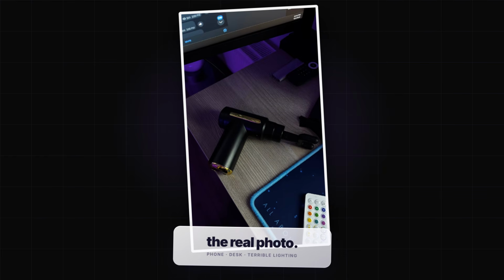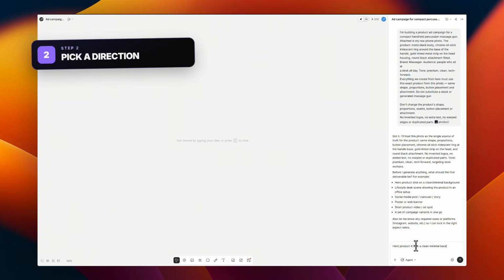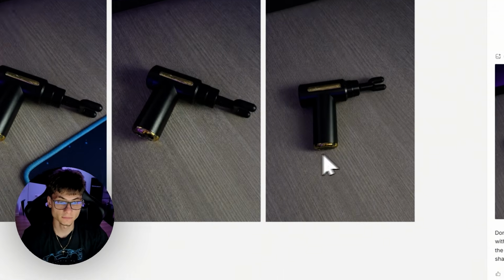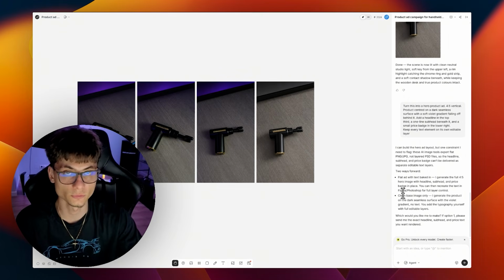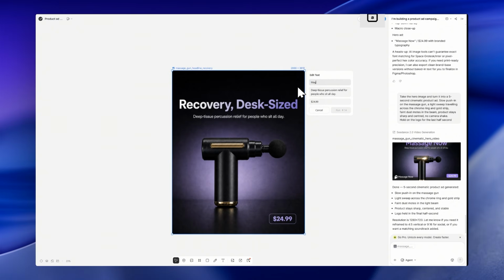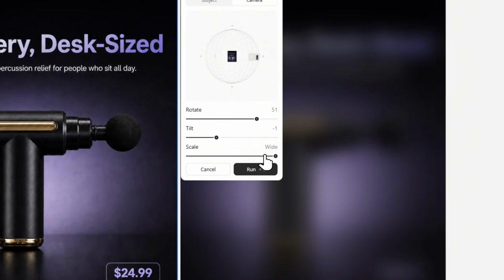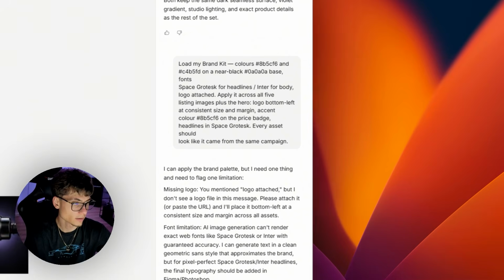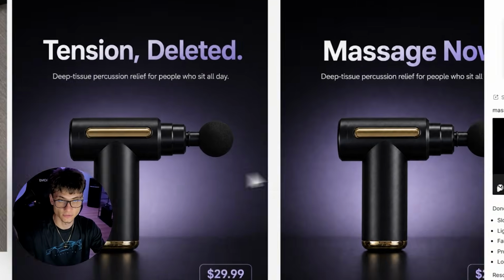How to Make Cheap Product Photos Look Premium — Full Lovart Walkthrough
This is a $10 product I shot on my kitchen counter with my phone and terrible lighting. By the end of this video it looks like the kind of ad a brand pays an agency thousands for — with no photographer, no studio, and no design team. Just one AI tool.

If you sell online, you already know the problem: your product might be great, but if the photos look cheap, people scroll past. The traditional fix means hiring a photographer, booking a studio, paying a designer to retouch, and waiting a week. Most people running a business solo just can't do that.

So I ran my worst product photo through Lovart, an AI design agent, and built a full campaign from it: cleaning up the background, repositioning and relighting the product, building a hero ad with headline and price badge, generating a five-angle listing set, applying my brand kit, and turning the hero image into a 5-second cinematic video ad.

One thing I'd stress if you try this yourself: I lock the product in every prompt — no changing its shape, proportions, seams, button placement or attachments, and no invented logos. Change the lighting and the background, never the product. That's the line between good product photography and misleading your customers.

⏱️ TIMESTAMPS
0:00 A $10 product that looks like $6,000
0:24 Why cheap photos kill sales
1:21 What Lovart actually is
1:50 Uploading + locking the product
3:09 Removing the background clutter
3:59 Centering the product
4:24 Relighting the scene
4:46 Building the hero ad layout
6:28 Editing headlines and price
7:53 The five-angle listing set
8:14 Applying my brand kit
9:02 Turning it into a video ad
10:03 Before vs after + what it cost

💡 The whole campaign in this video cost around 450 credits.

💬 Got an ugly product photo? Drop what you sell in the comments.